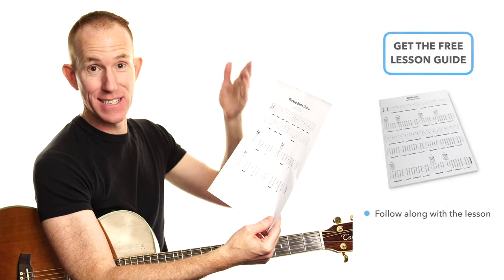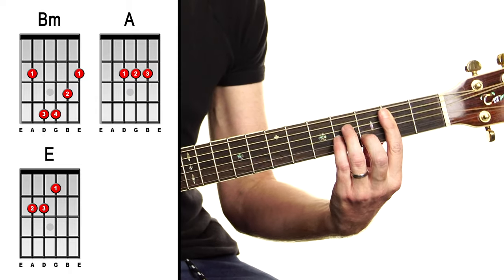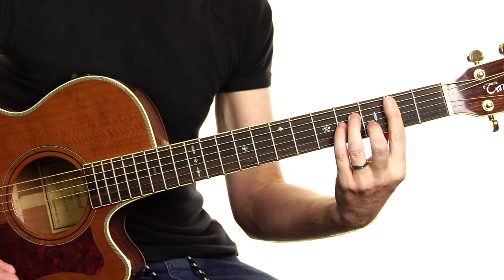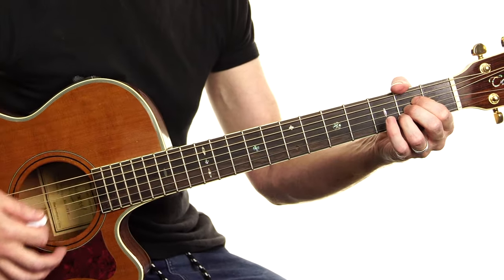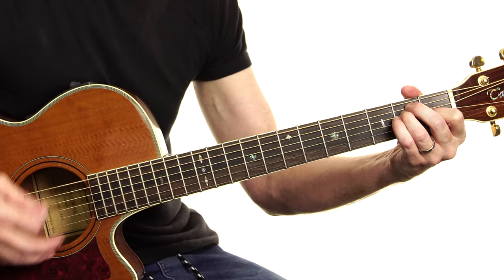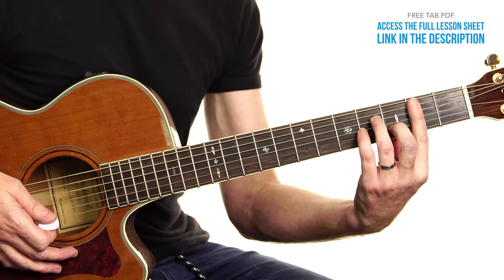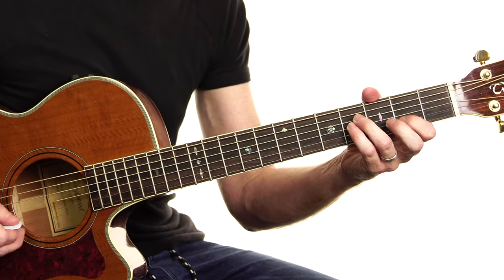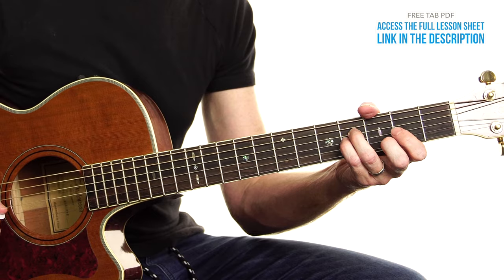Wicked Game ★ Chris Issak ★ Acoustic Guitar Lesson [with PDF]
◄ Easy Songs Cheat Sheet [FREE]

Guitar Course:
Looking for a complete step-by-step guitar learning system?

Wicked Game Chris Issak Guitar Lesson - Easy Acoustic Tutorial